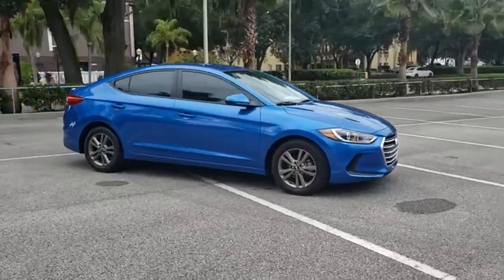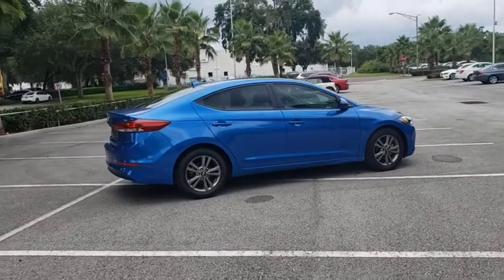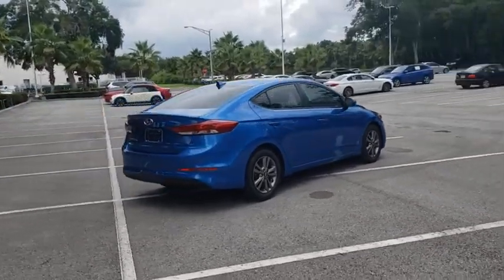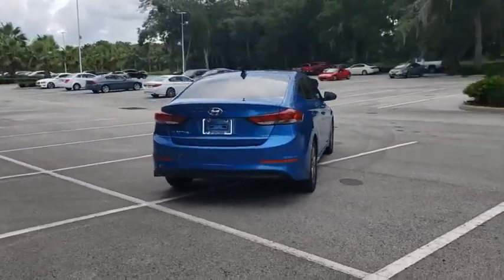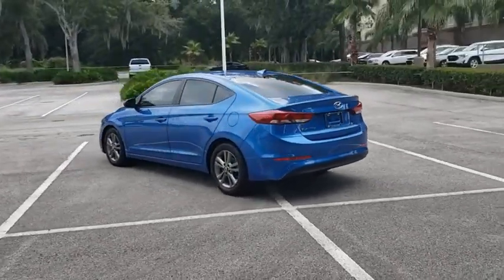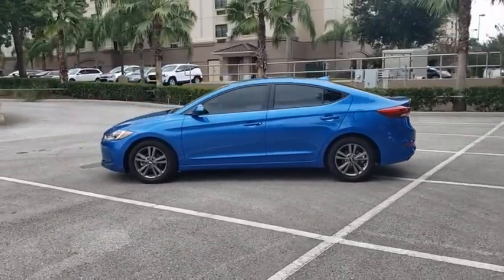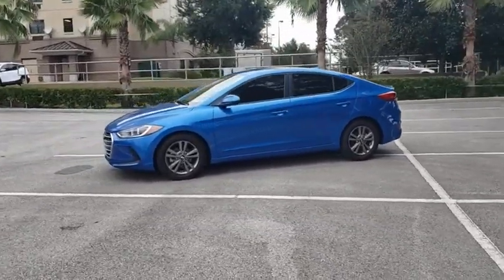2018 Hyundai Elantra Lakeland, Plant City, Winter Haven, FL LP4644JW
EPA 37 MPG Hwy/28 MPG City! CARFAX 1-Owner, GREAT MILES 13,825! Apple CarPlay, Bluetooth, Blind Spot Monitor, Cross-Traffic Alert, Smart Device Integration, Aluminum Wheels, CARGO PACKAGE, Back-Up Camera, iPod/MP3 Input READ MORE!KEY FEATURES INCLUDEBack-Up Camera, Satellite Radio, iPod/MP3 Input, Bluetooth, Apple CarPlay, Blind Spot Monitor, Smart Device Integration, Cross-Traffic Alert MP3 Player, Aluminum Wheels, Remote Trunk Release, Keyless Entry, Steering Wheel Controls.OPTION PACKAGESCARGO PACKAGE Reversible Cargo Tray, Cargo Net, Trunk Hooks. Hyundai SEL with Electric Blue exterior and Gray interior features a 4 Cylinder Engine with 147 HP at 6200 RPM*.VEHICLE REVIEWSThe Elantra is quiet, with comfortable front seats and an above-average ride quality. -Edmunds.com. Great Gas Mileage: 37 MPG Hwy.VISIT US TODAYFields BMW Lakeland is proud to serve the Central Florida region with quality new & used BMW cars in the Tampa Bay area. With the latest new BMW 3 Series & 5 Series cars in Lakeland like the BMW 328, 335, 528, Z4, X3, and X5, you are sure to find the new or used BMW vehicle you have been looking for in the Lakeland, Tampa, Palm Harbor, St Petersburg, Sarasota or Clearwater, Florida area. Come visit us at I-4 at Exit 33, 4285 Lakeland Park Drive, Lakeland, FL 33809 to see our vehicles.Horsepower calculations based on trim engine configuration. Fuel economy calculations based on original manufacturer data for trim engine configuration. Please confirm the accuracy of the included equipment by calling us prior to purchase.
CARGO PACKAGE  -inc: Reversible Cargo Tray  Cargo Net  Trunk Hooks,REAR BUMPER APPLIQUE,CARPETED FLOOR MATS,GRAY  CLOTH SEAT TRIM,ELECTRIC BLUE,Front Wheel Drive,Power Steering,ABS,4-Wheel Disc Brakes,Brake Assist,Aluminum Wheels,Tires - Front Performance,Tires - Rear Performance,Temporary Spare Tire,Heated Mirrors,Power Mirror(s),Rear Defrost,Intermittent Wipers,Variable Speed Intermittent Wipers,Daytime Running Lights,Automatic Headlights,AM/FM Stereo,Satellite Radio,MP3 Player,Bluetooth Connection,Auxiliary Audio Input,HD Radio,Smart Device Integration,Requires Subscription,Steering Wheel Audio Controls,Auxiliary Audio Input,Bucket Seats,Pass-Through Rear Seat,Rear Bench Seat,Adjustable Steering Wheel,Trip Computer,Power Windows,Keyless Entry,Power Door Locks,Remote Trunk Release,Cruise Control,A/C,Cloth Seats,Driver Vanity Mirror,Passenger Vanity Mirror,Power Windows,Power Door Locks,Trip Computer,Security System,Traction Control,Stability Control,Traction Control,Front Side Air Bag,Blind Spot Monitor,Cross-Traffic Alert,Tire Pressure Monitor,Driver Air Bag,Passenger Air Bag,Front Head Air Bag,Rear Head Air Bag,Passenger Air Bag Sensor,Knee Air Bag,Child Safety Locks,Back-Up Camera